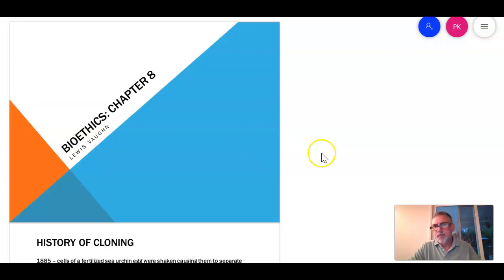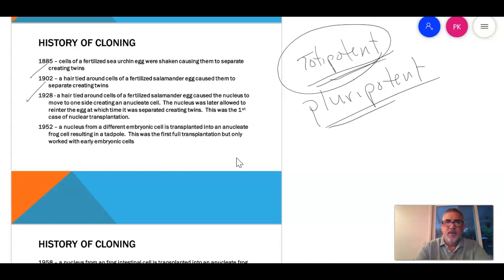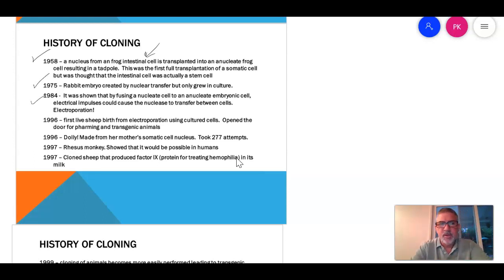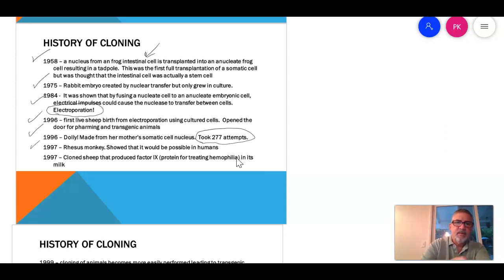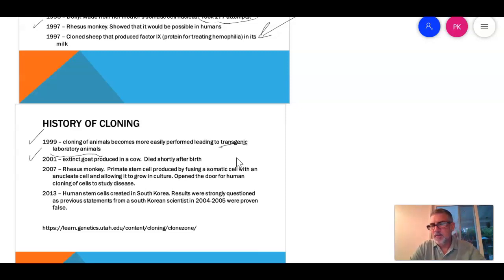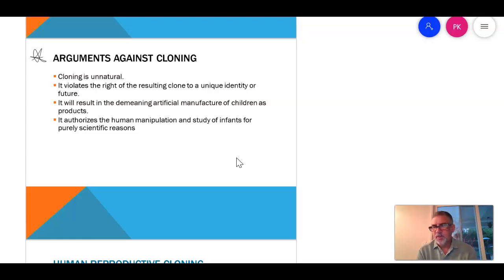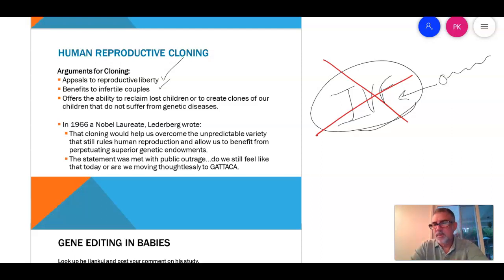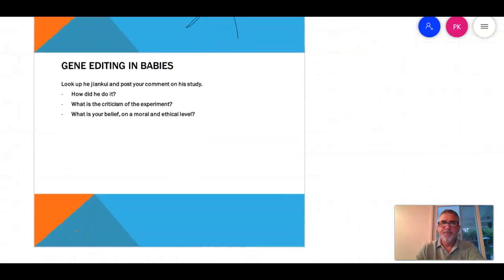Bioethics CH 8 History of cloning